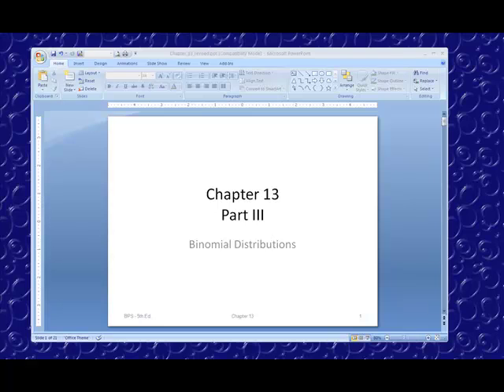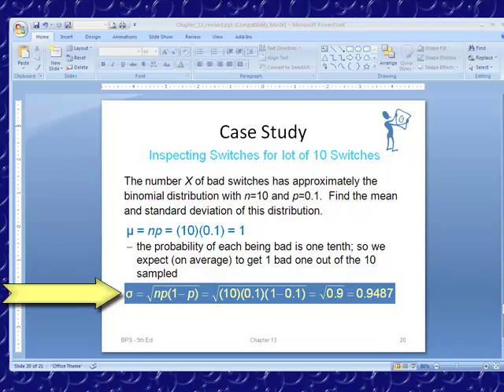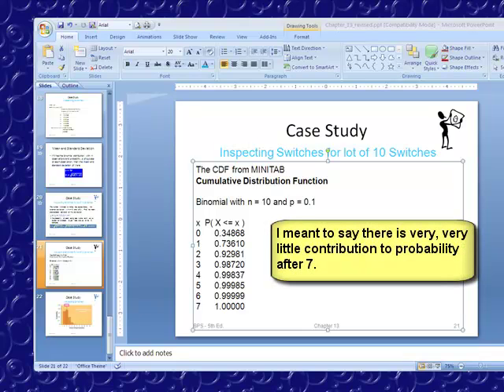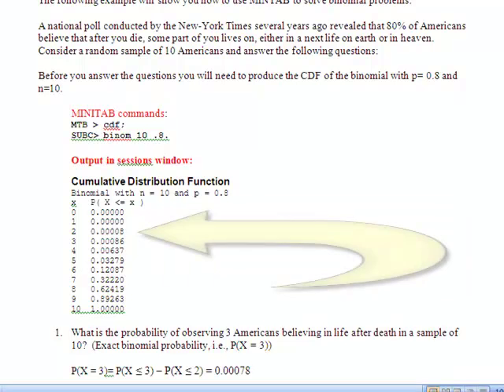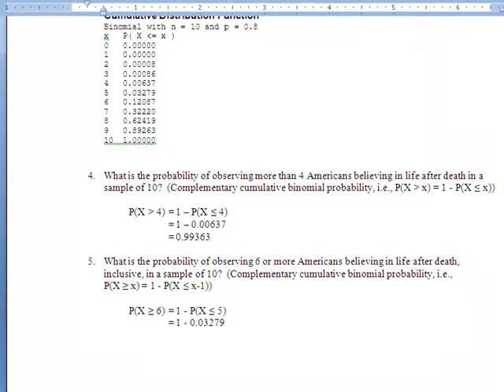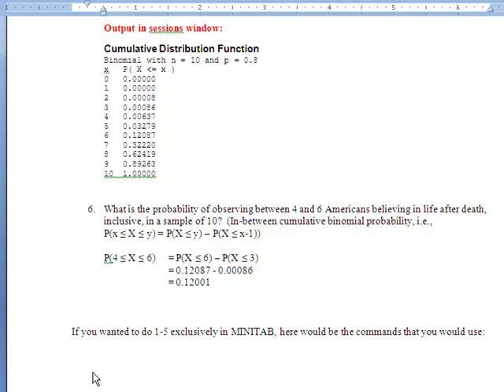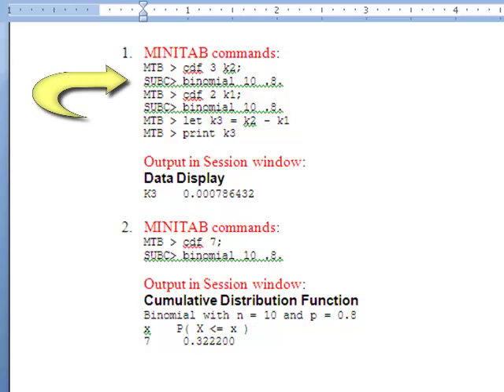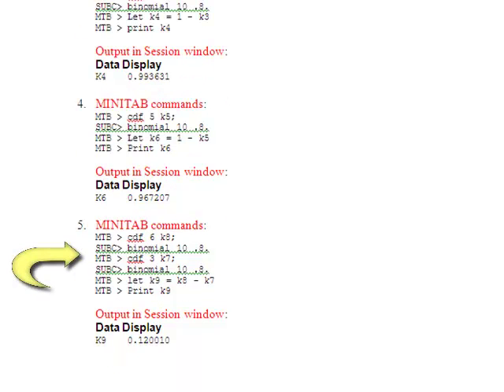Ch 13 Part III